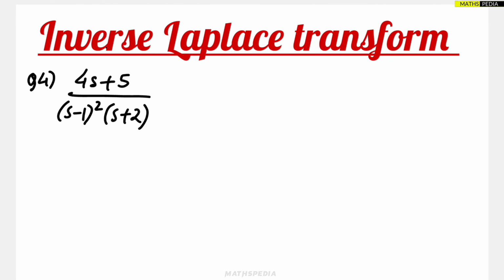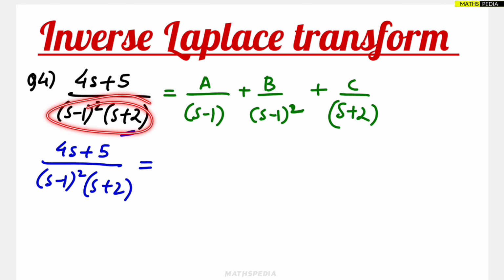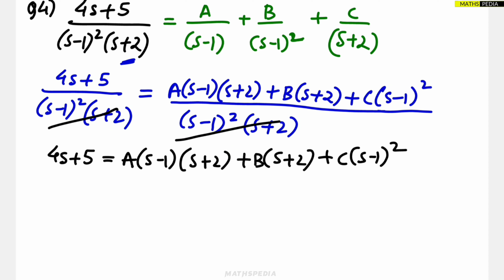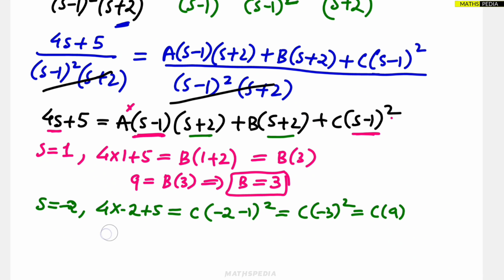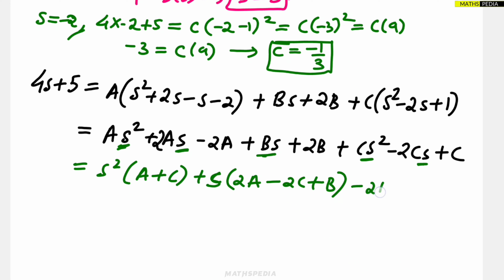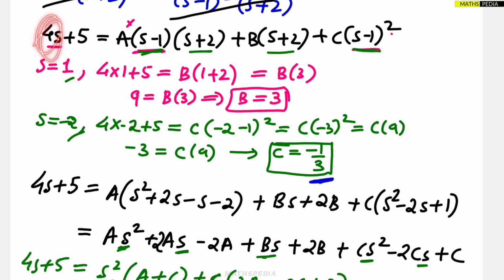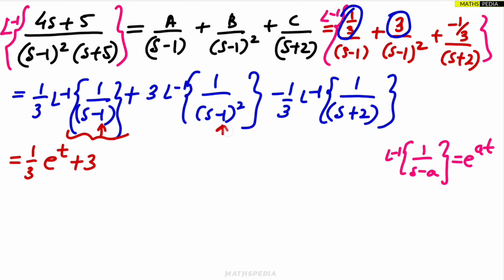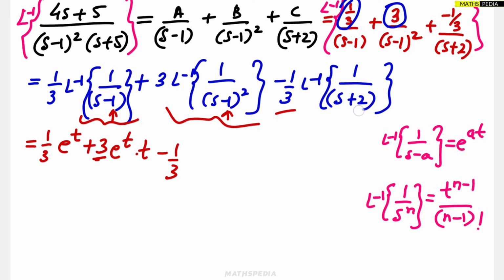Inverse Laplace Transform Using Partial Fraction |Engineering maths|Examples Solved-4|Mathspedia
Inverse Laplace Transform Using Partial Fraction | Engineering mathematics | Examples Solved-4 | Mathspedia |
Welcome guys ✌
For any queries DM 👇